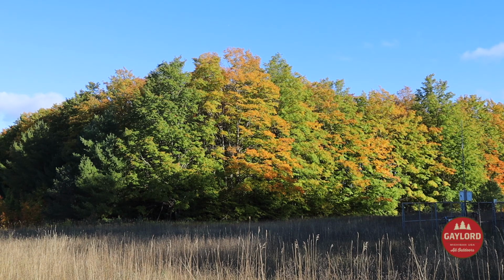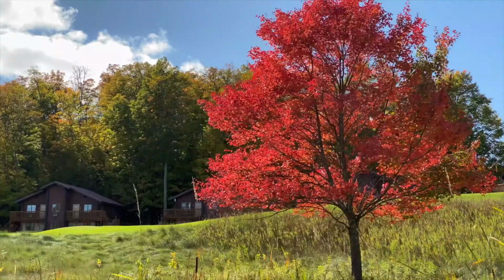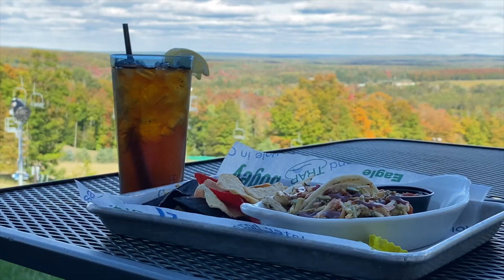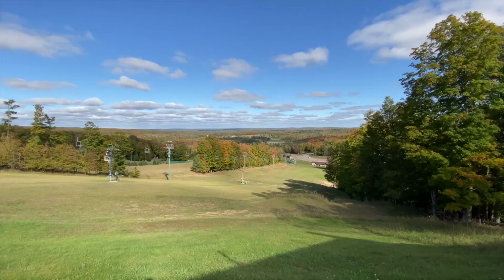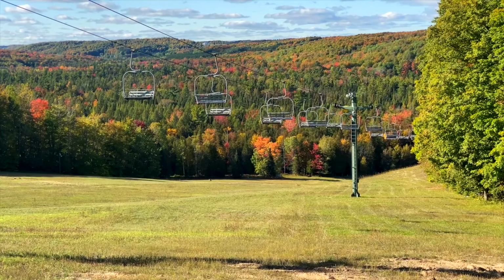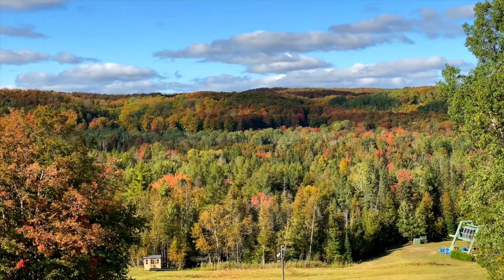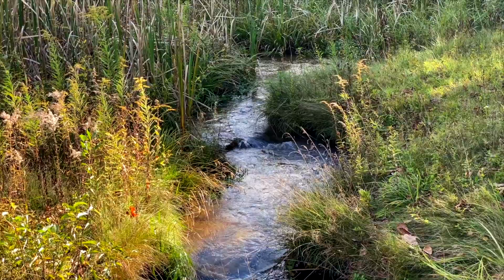Around MI: Gaylord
Nick takes a color tour of Gaylord, MI.